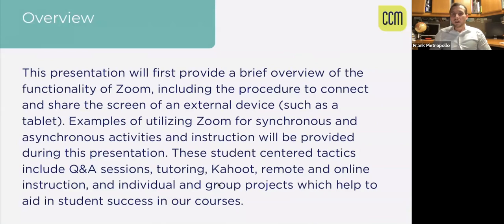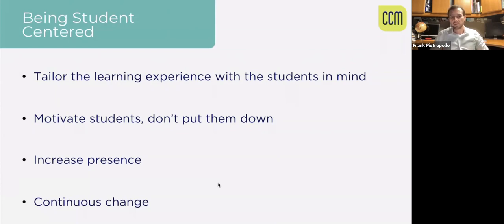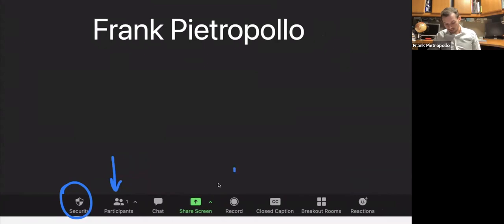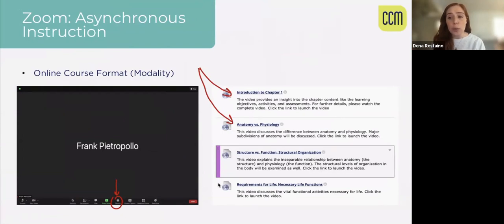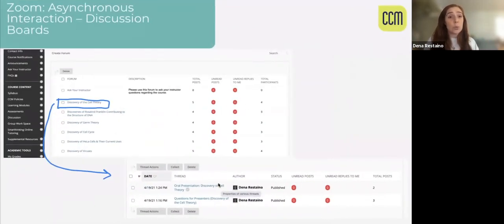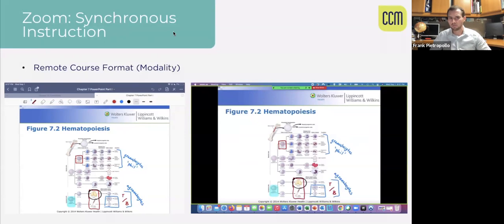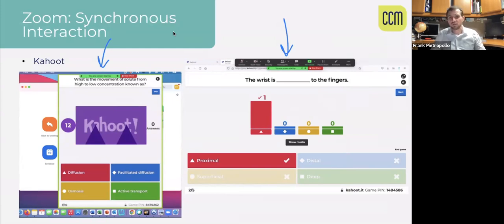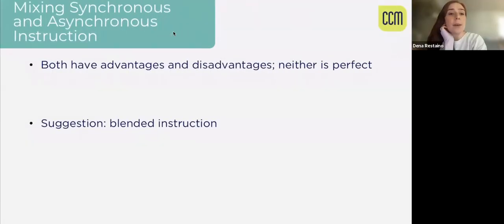Using Zoom as Student Centered Software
From the chat box:

Maria Isaza: Great job! Thank you for providing excellent resources.

Caitlin Burns: Thank you so much, Dena and Frank, for providing a great presentation!

Stephen Longo: Thank you for this info!

Diana Aria: Thank you!  Great presentation!

Dorothy Salinas: Great job :)

Michelle Sykes: Thank you for this presentation. Do you use a separate monitor to view the entire
class while sharing your screen?

Dena Restaino: I do.  This is especially helpful if you have a double section or larger

Brian Olson: Thank you, Frank and Dena!

Michael Adamo: Thanks guys

Paulina Cardaci: Thank you Frank and Dena!!